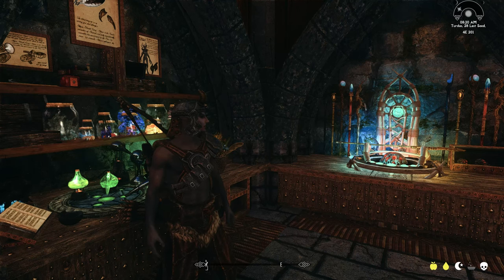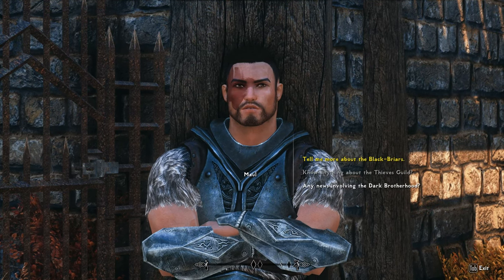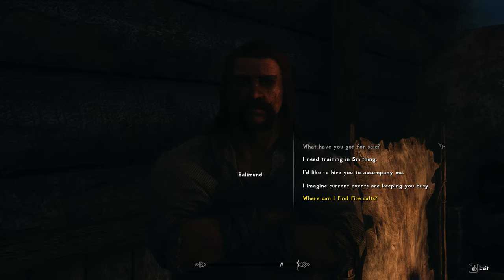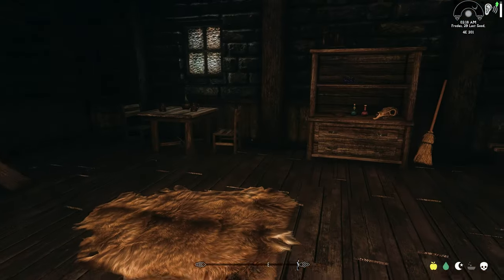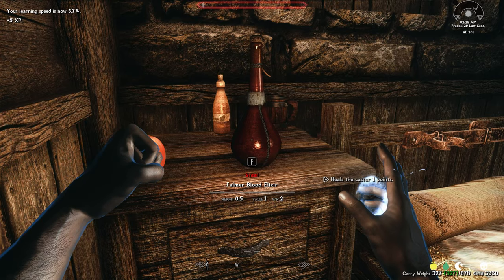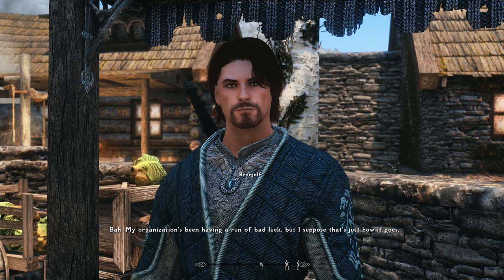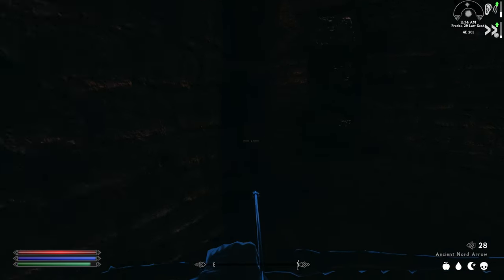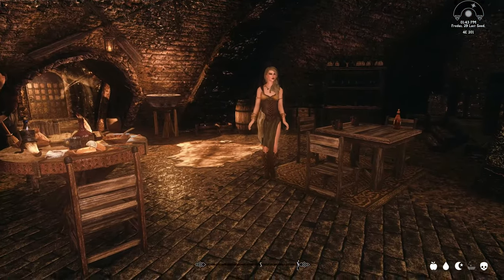06 100% Ultra Modded Skyrim Playthrough - Thieve's Guild.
Hello fellow Dovahkiin. Welcome to my Ultra Modded Skyrim 100% play through based on Lexy’s Legacy of the Dragonborn mod guide that centers Icecreamassassin’s incredible creation, Legacy of the Dragonborn.

Legacy of the Dragonborn is the kind of mod where calling it a mod may feel less genuine than just calling it a DLC sized expansion. It is also the sort of mod or expansion that inspires most modders to tailor their entire mod load out around it.

In this play through series I’m going to 100% all of Skyrim and her expansions as well as Legacy of the Dragonborn.

I’m not going to role play or assume the persona of my character but there will be a few things or loose rules I want to follow.

This will be a power fantasy. I will become the guild leader of all factions, and while pursuing each respective faction I will utilize the appropriate armor and weapons of each given faction. So I will not stick to any particular “class” or play style. But my personal tastes gravitate towards more of a stealthy, tactical approach.

The starting point of this adventure will begin with our hero, Bodah, a Dunmer who was forced to flee Morrowind because of the catastrophe that was wrought by the Red Mountain explosion.

Bodah had to abandon most of his possessions,  and among the few things he was able to save, he had to sell off the most valuable to make passage to Skyrim.

In his former life, Bodah was a hunter and fisherman who was also employed as a guardsman for his local Mage’s guild.

When he landed in Skyrim, he found the Nords of Windhelm highly disagreeable due to their bigoted attitude toward Bodah and his people, even though Bodah found Nord women to be highly desirable.

Bodah has no surviving family or friends to care for, and because of that, he felt no need to tolerate his treatment in Windhelm and moved further south; choosing to explore the wilderness of Falkreath Hold while trying to come to terms of his loss.

It was just another day when...